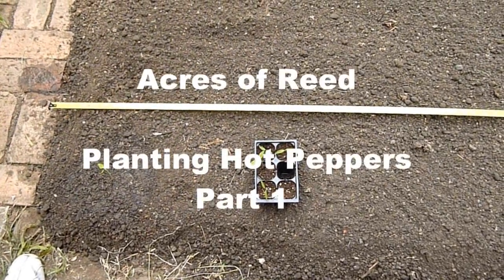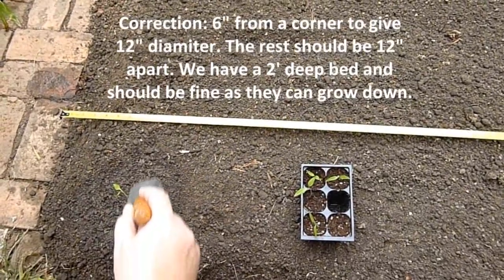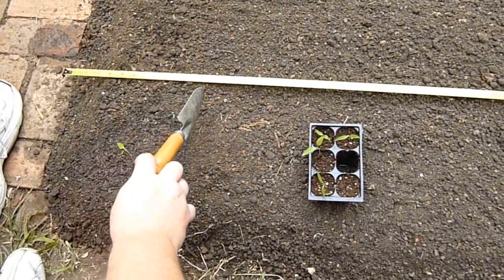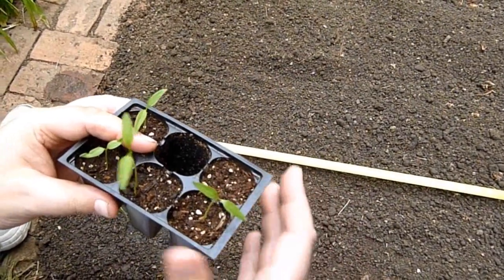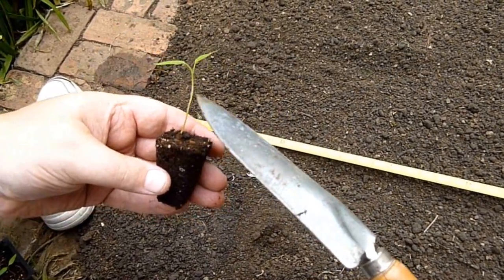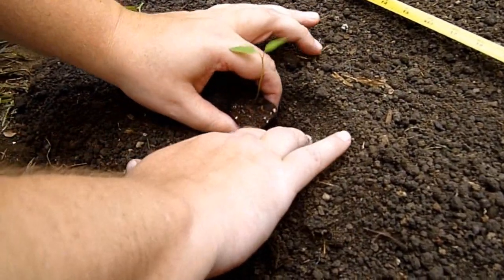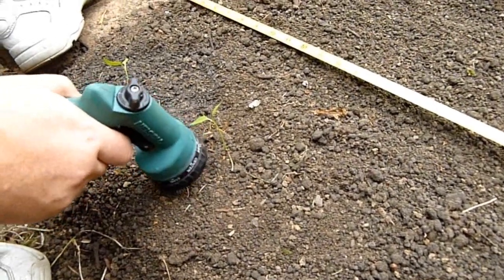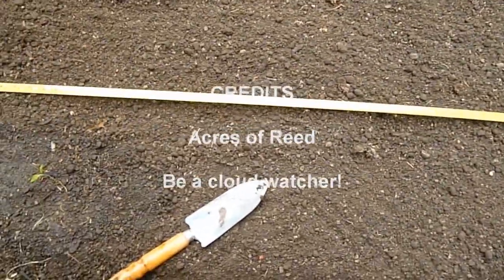Planting Hot Peppers, Part 1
Here we are planting our Hot Peppers in the new garden bed we just finished. I made a lot of mistakes during this video, sorry! I put in captions to try and help. We are very amateur about all this and don't know all the official lingo.

The opening was meant to instruct on how to know where to start planting in a new garden bed. Our Hot Peppers are recommended 12-18" apart. You should always use the minimum as they print extra space for error margin. Unless you compost tea and put super food on them, they won't need the extra space.

To start a bed, take your first plant's minimum spacing and divide in half. For us, that was 6". This is to get the radius, since all measurements are plant to plant and each plant needs that area for it's root ball. As we are in the corner, go in 6" and up 6" to get the placement of the first plant.

This establishes your first row's placement. In our case, the next row would be 18" from the bottom, giving 12" from the plant plus the 6" for the first plant's radius.

As you can see, I goofed and did the next planting at 6". In our case, not a big deal as we dug our garden bed 2 feet deep. The roots can go down for plenty of food. We turned compost in the entire depth.

We view this as an experiment as we need to know how close we can plant things with deep beds to maximize our urban space. We will dig up the root balls at the end of the season and measure their success. We are also recording out yields vs planting bed style vs plant type.

We hope this helps alleviate the confusion of this video.

Perhaps today, blessed are the cloud watchers.
-Acres of Reed